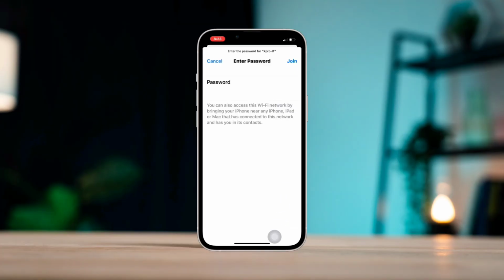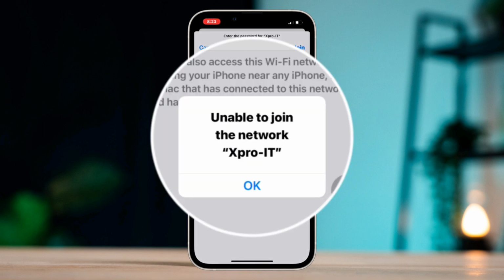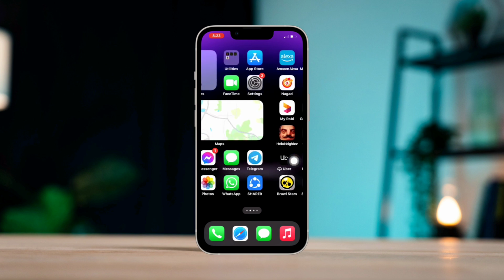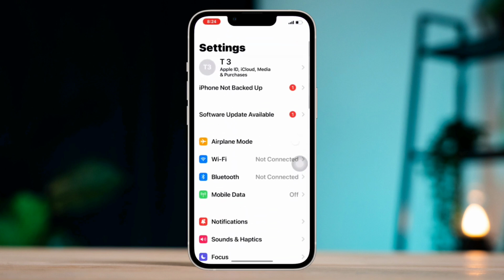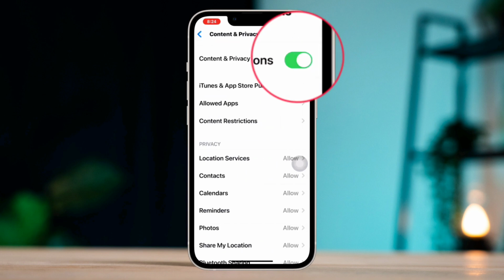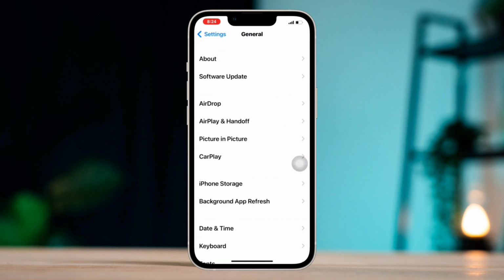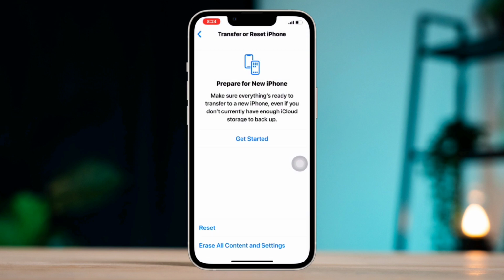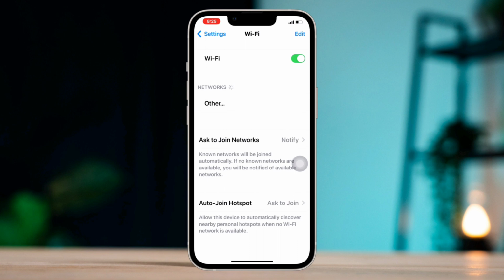iPhone Wi-Fi Fix : "Unable to Join the Network" Error on iOS 16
Are you getting unable to join the network error on your iPhone? Watch this entire video to fix unable to join wi-fi network error on iPhone.
Recently some iPhone users complaining that they are getting unable to join wifi network error in ios 16. Now if you facing unable to join the network after resetting or for other reasons then don't panic. let's learn how to fix iPhone wifi unable to join the network or unable to join wifi.
So having the same problem, I am gonna present some effective ways to fix unable to join wifi on iPhone.

00:01- Video intro
00:24- Solution 1: Restart your iPhone
00:32- Solution 2: Turn off Wi-Fi Restrictions
00:48- Solution 3: Reset the Wi-Fi network
01:20- Solution ending